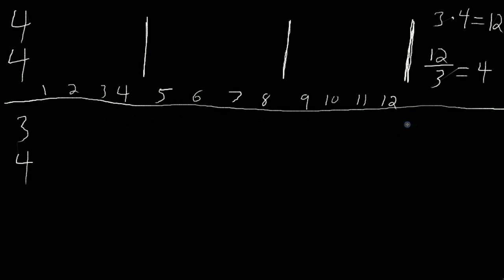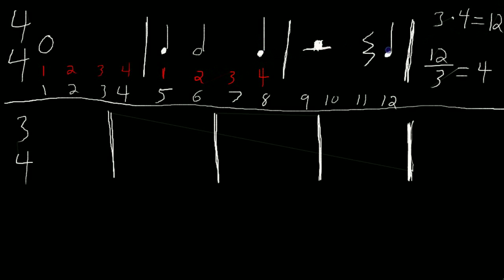Translating an example from 4/4 time into 3/4 time (Part 1)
An example of music in 4/4 time which we are going to re-write in 3/4 time.